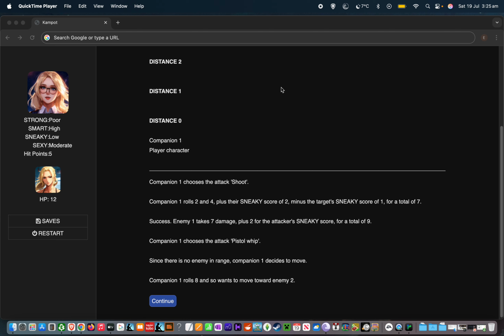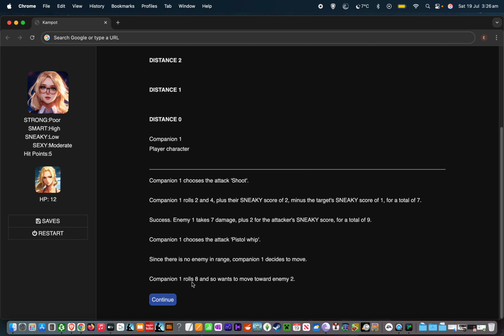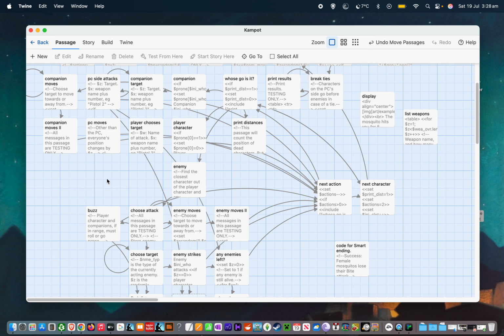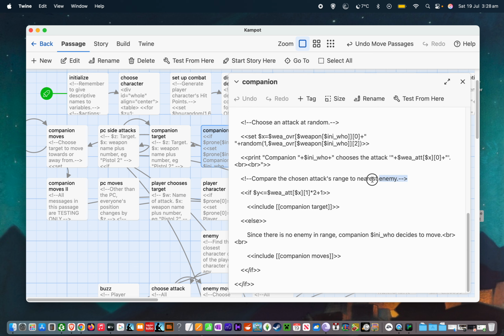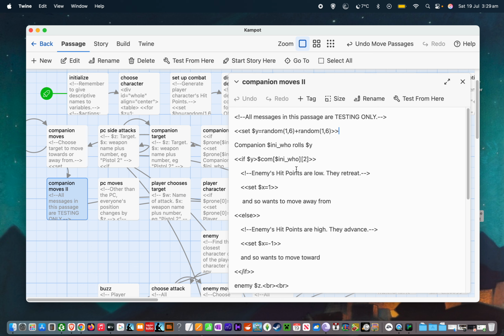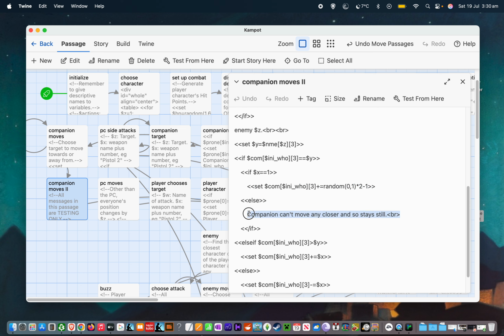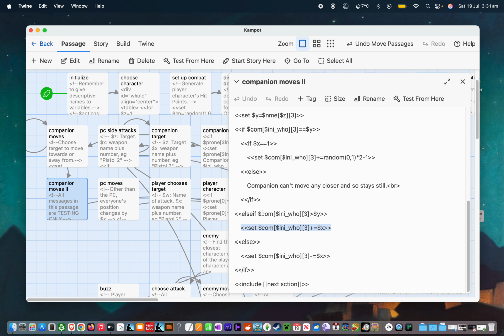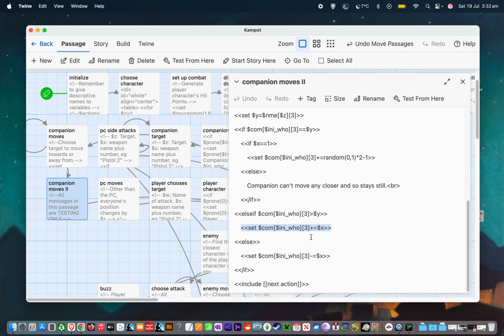291: Companions moving (Twine Sugarcube)